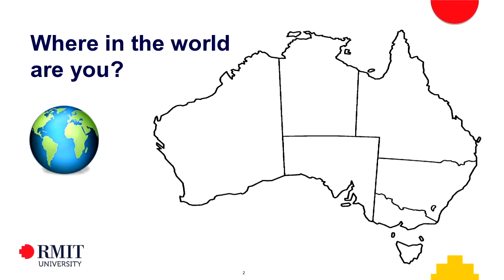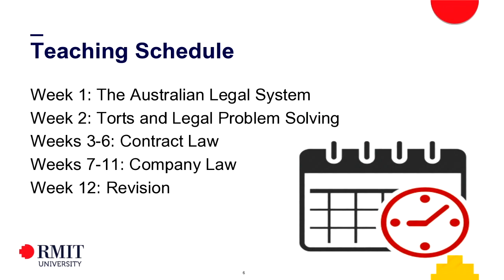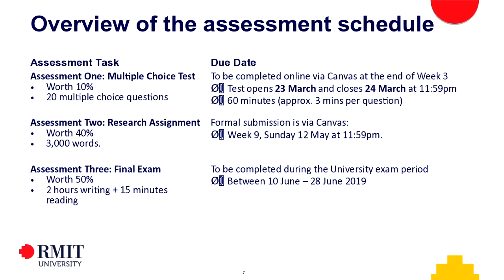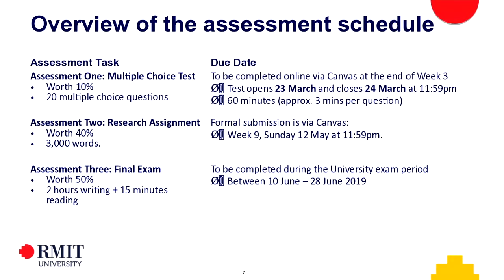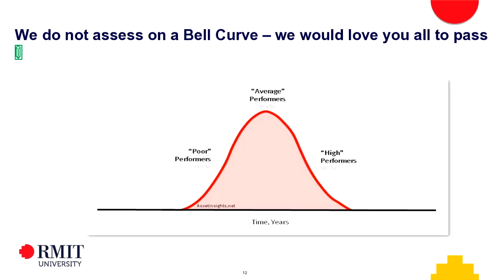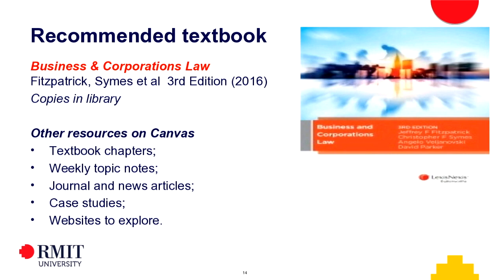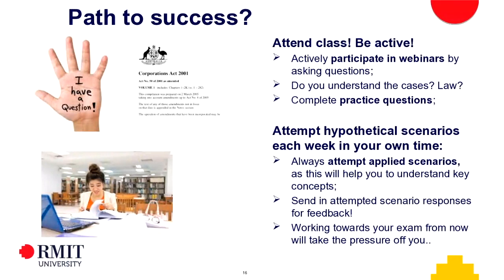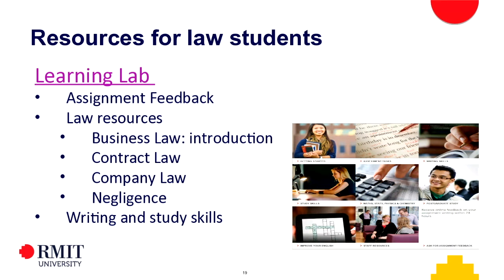Week 1 - Introduction to Course (OUA Online Webinar)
RMIT - Business and Corporations Law Semester 1 2019